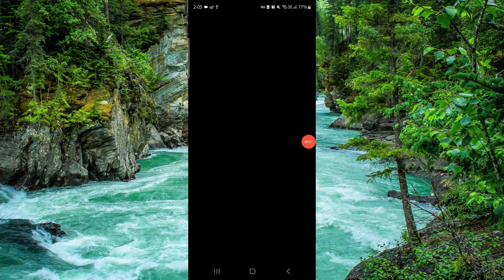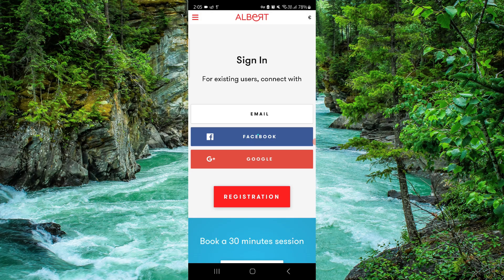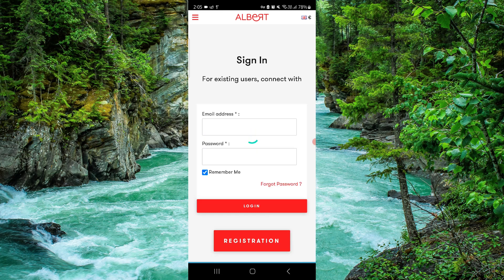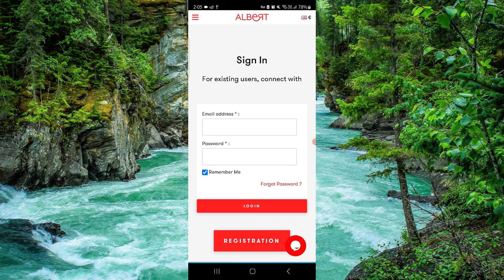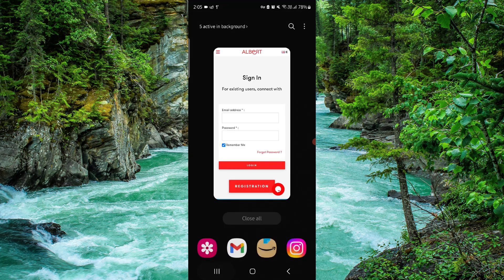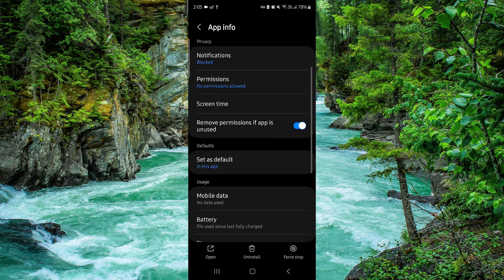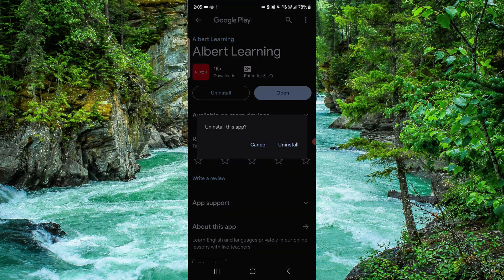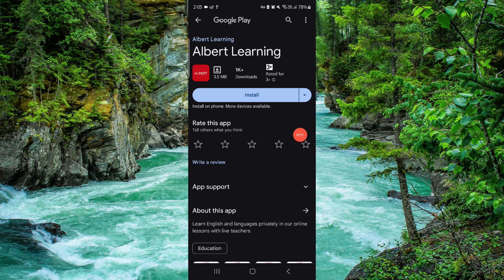✅ How To Uninstall/Delete/Remove Albert: Budgeting and Banking App (Full Guide)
In this video, we provide a comprehensive guide on how to uninstall, delete, or remove the Albert: Budgeting and Banking app from your device. Follow along to understand the steps and requirements for uninstalling the Albert app.

Key Learning Points:
• Steps to uninstall the Albert: Budgeting and Banking app